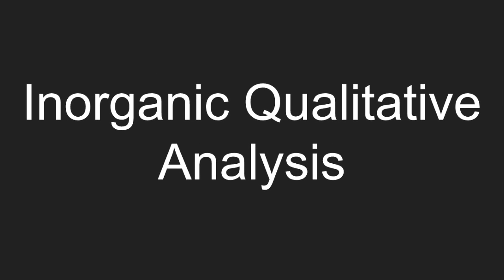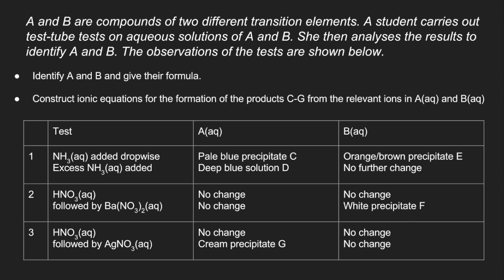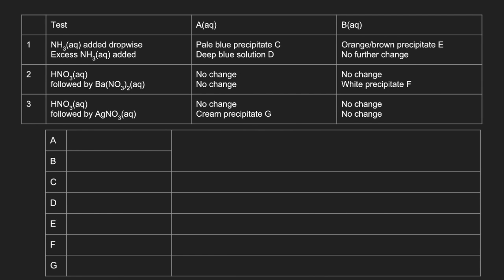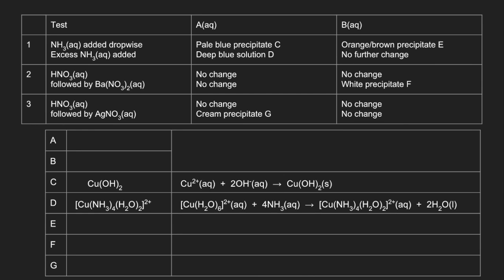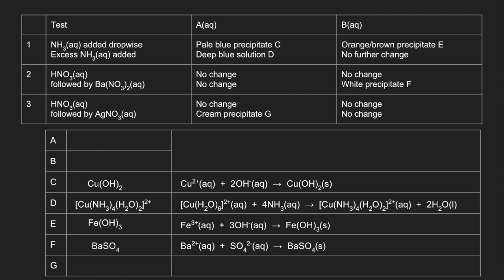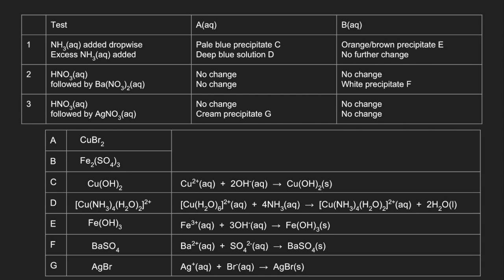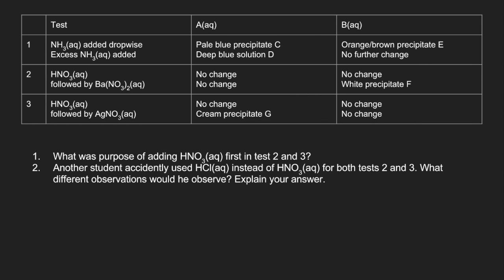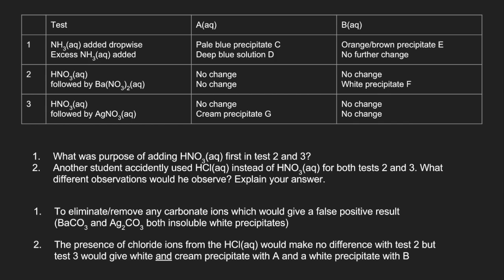Inorganic Qualitative Analysis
Video looks at an exam style question where the results of experiments on 2 inorganic compounds are used to establish the identities of compounds A and B. Please note that there is a small mistake in the equation for the formation of substance D. There should be 4 x H2O produced and not the 2 I have written. Sorry about that.